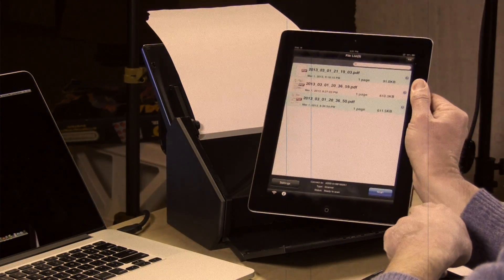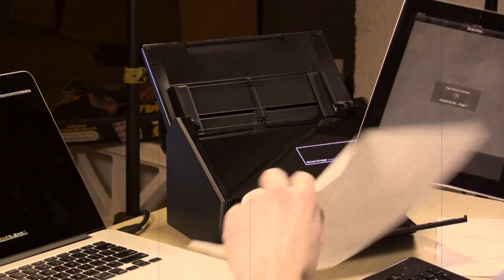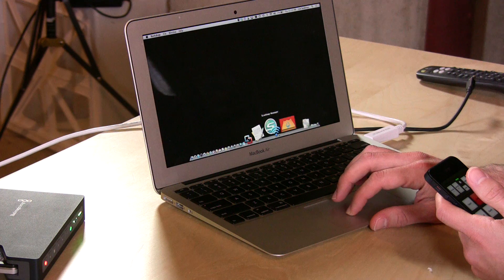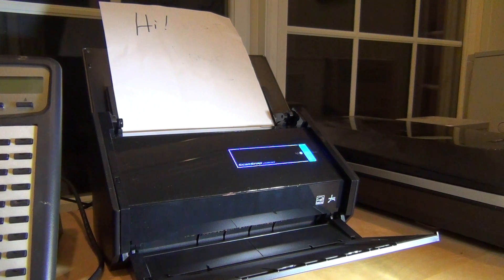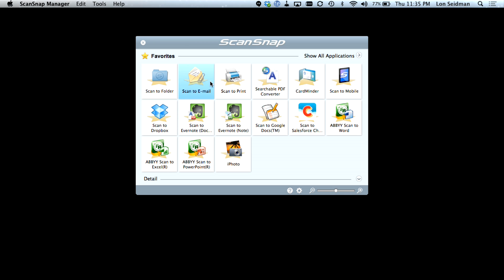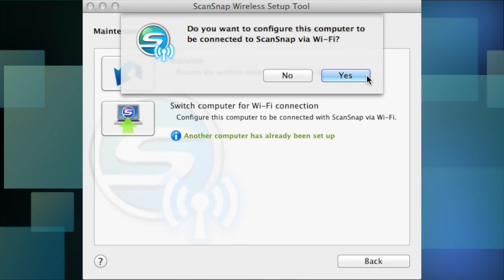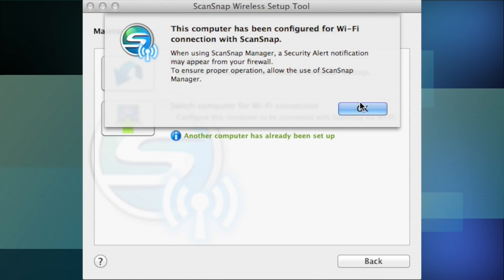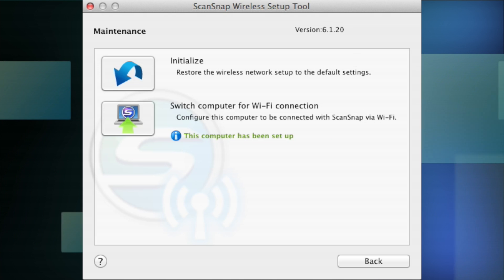Fujitsu ScanSnap ix500 Followup: Wireless Scan to a Computer Via WiFi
The Fujitsu ScanSnap onboard WiFi allowed scanning wirelessly to Android and iOS devices but not computers. A recent update to the software now allows a single computer to be paired up to the scanner for wireless scanning.